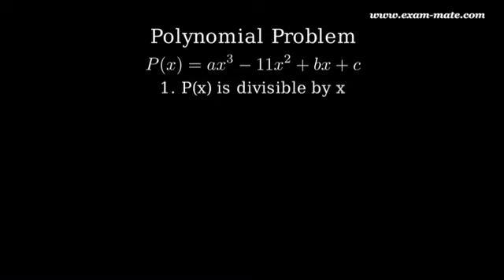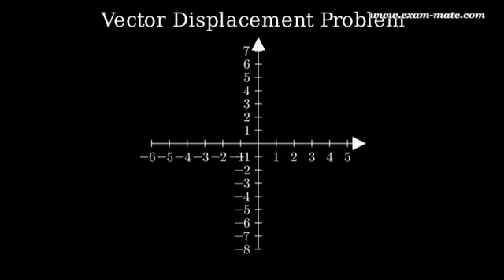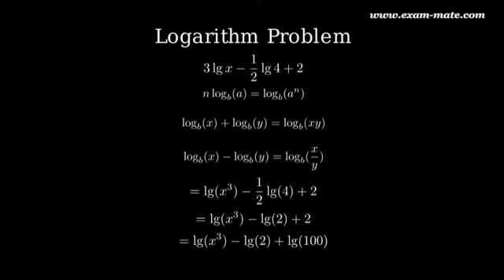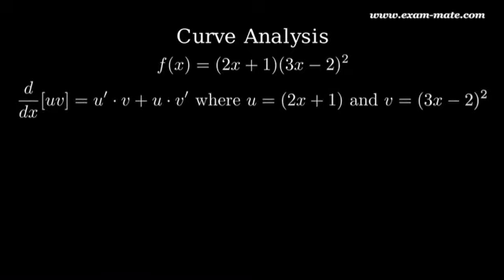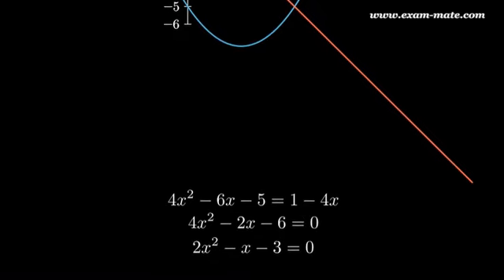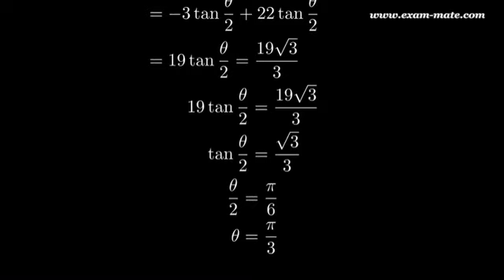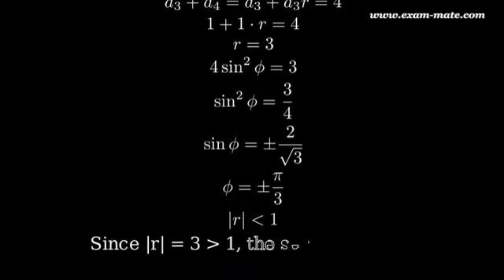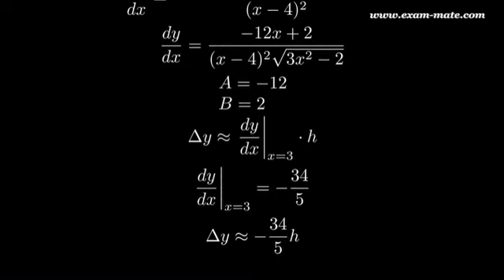0606_11_Winter 2023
Here's an analysis of the questions from the source document, categorized by topic:

Question 1: CH9 - TRIGONOMETRY
This question involves identifying the parameters of a trigonometric function from its graph. Students need to understand the concepts of amplitude, period, and phase shift in trigonometric functions.

Question 2: CH4 - FACTOR THEOREM
This question involves polynomial division and the factor theorem. Students are required to use the given information about the polynomial's divisibility and remainder to find the coefficients and factorize the polynomial.

Question 3: CH16 - VECTORS
This question focuses on vector operations like displacement, magnitude, and scalar multiplication. Students need to be familiar with finding the position vector of a point and calculating distances using vectors.

Question 4: CH7 - LINEAR LAW
This question involves the application of logarithms to linearize a non-linear relationship. Students are required to plot a straight-line graph using logarithmic transformations of the data, estimate the parameters of the original equation from the graph, and use the graph to predict values.

Question 5: CH11 - PERMUTATION AND COMBINATION
This question deals with counting principles, specifically permutations and combinations. Students need to distinguish between situations requiring permutations (where order matters) and combinations (where order doesn't matter) and apply the appropriate formulas.

Question 6: CH3 - SURDS, INDICES, LOG
This question focuses on logarithmic properties and solving logarithmic equations. Students need to be able to combine logarithmic expressions, apply logarithmic identities, and solve equations involving logarithms.

Question 7: CH8 - FUNCTIONS, MODULUS, CH13 - DIFFERENTIATION
This question combines functions, differentiation, and curve sketching. Students need to analyze a given function, find its stationary points using differentiation, and sketch its graph, including key features like intercepts and stationary points.

Question 8: CH2 - INTERSECTION POINTS, CH13 - DIFFERENTIATION
This question involves finding points of intersection between a line and a curve and determining the equation of a tangent line. Students need to solve simultaneous equations, use differentiation to find the gradient of a tangent, and apply the point-slope form of a linear equation.

Question 9: CH9 - TRIGONOMETRY
This question focuses on arithmetic and geometric progressions in the context of trigonometric functions. Students need to apply the formulas for the nth term and sum of terms in both types of progressions and solve equations involving trigonometric functions.

Question 10: CH13 - DIFFERENTIATION
This question involves differentiation techniques and using the derivative to approximate changes in a function. Students need to apply the quotient rule of differentiation and understand the concept of a derivative as a rate of change.